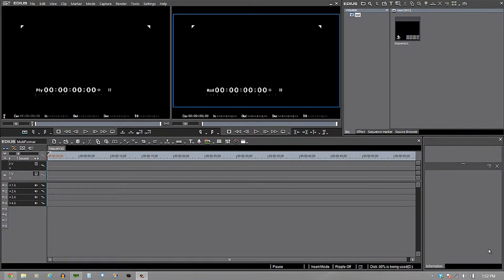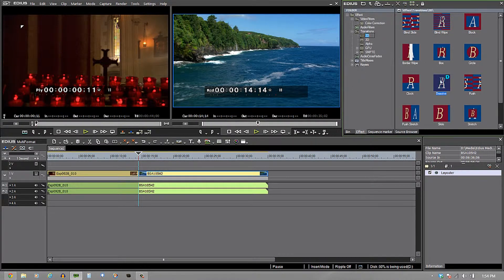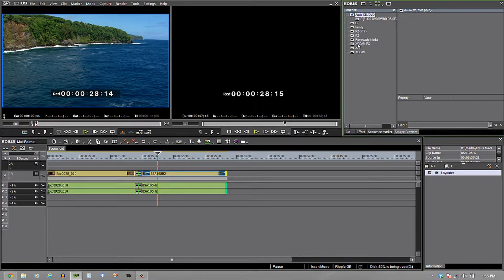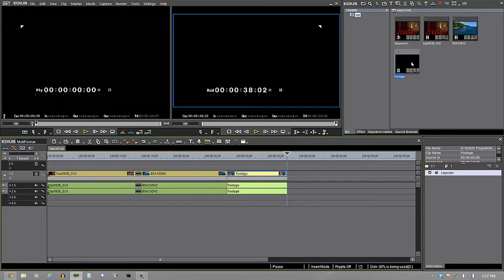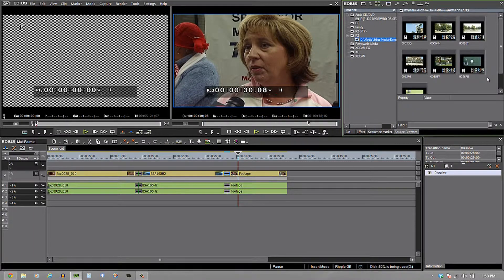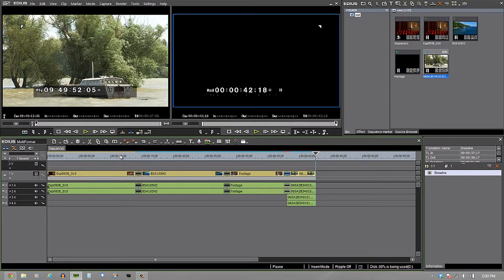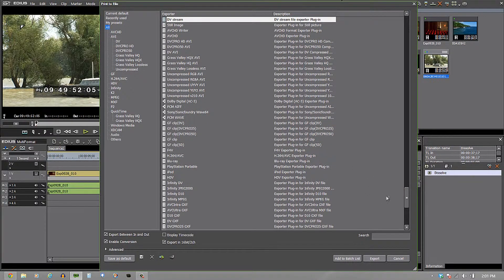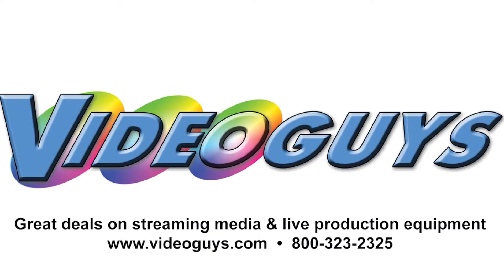Multiformat Editing in Grass Valley EDIUS Pro 7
One of the great things about Grass Valley EDIUS 7 is its ability to take multiple codecs, frame rates, and whatnot, place them on the same timeline, and edit and play them in real time. We'll explore how that works in this tutorial.